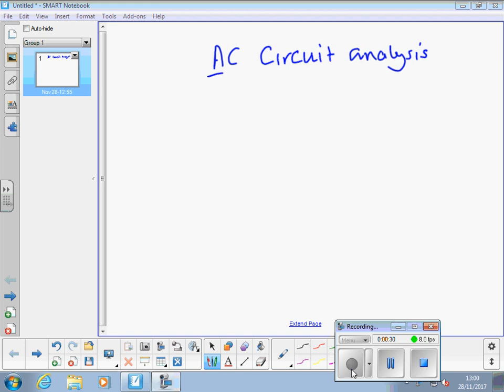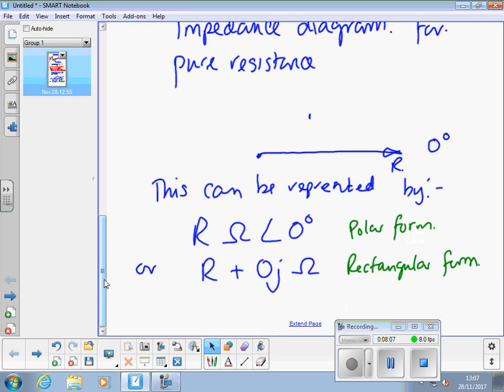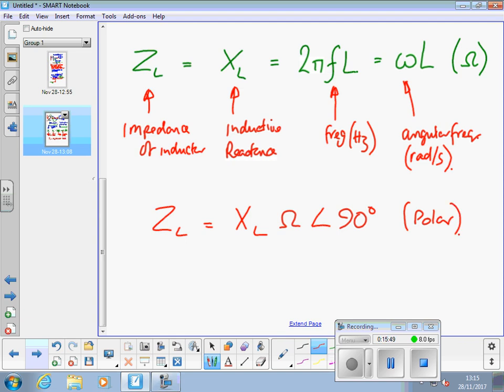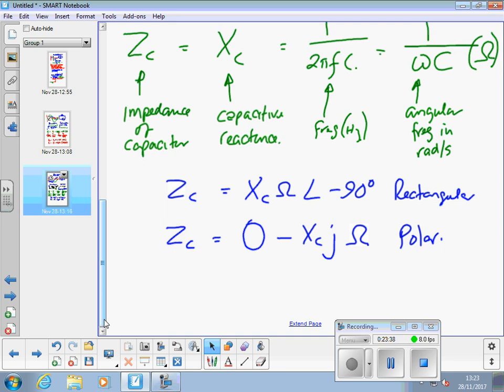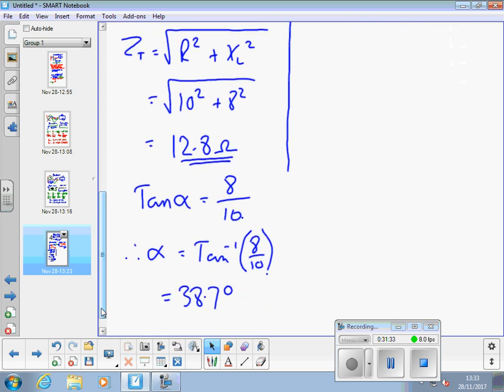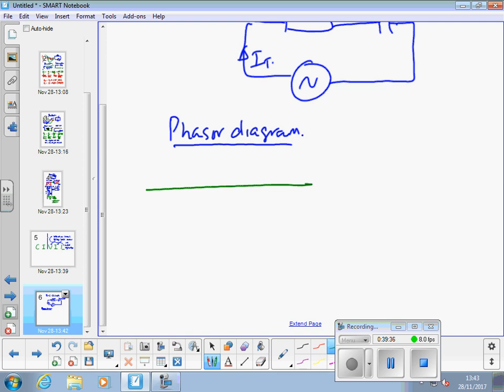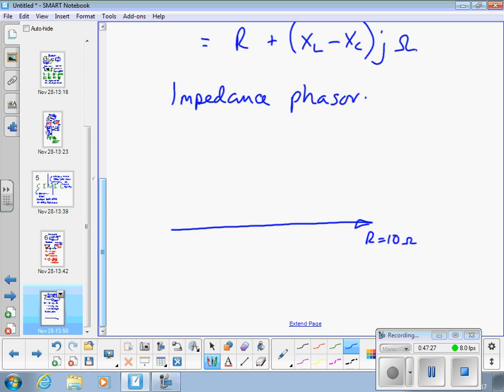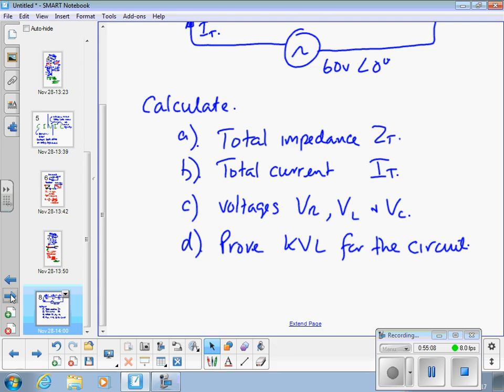Wk 10 28th Nov AC analysis part 1